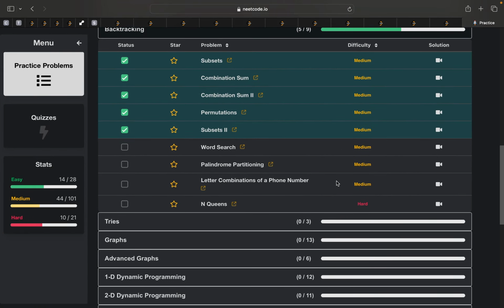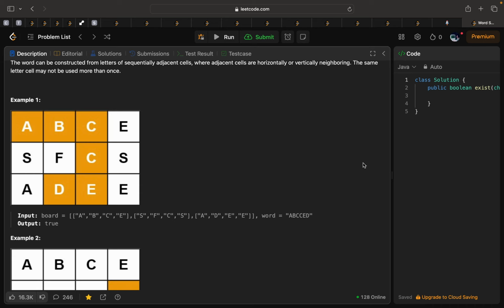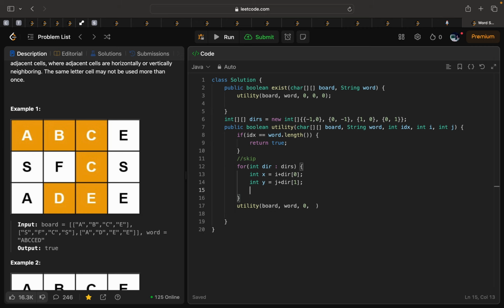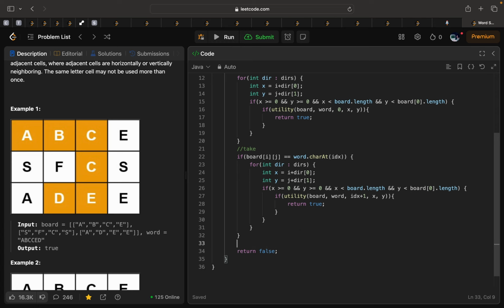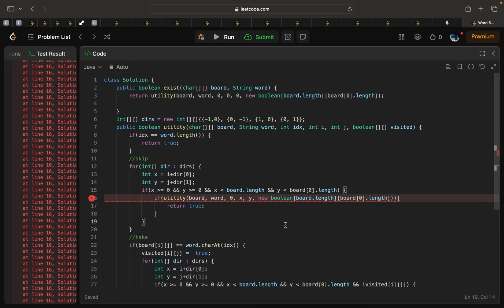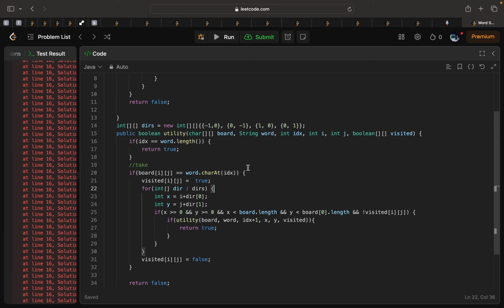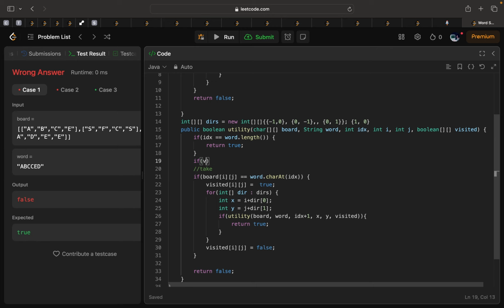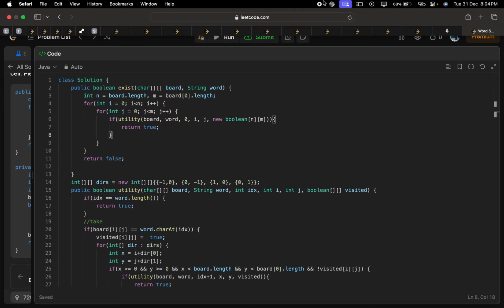Day 30:100 of solving dsa problems | WORD SEARCH